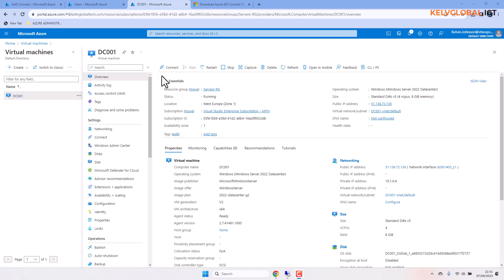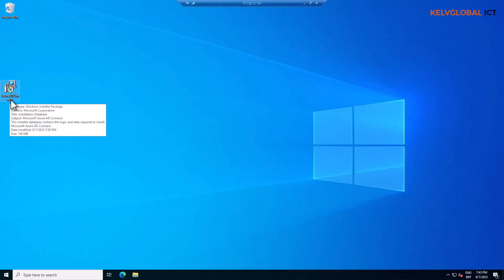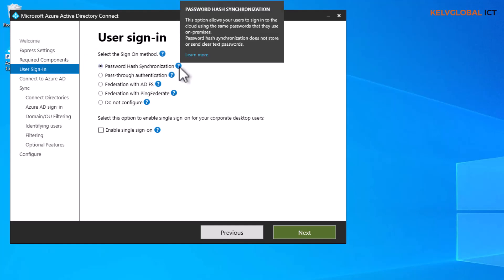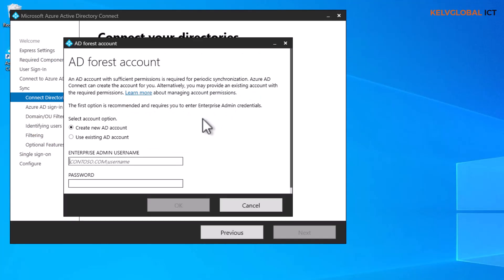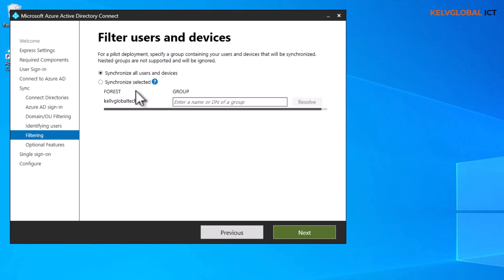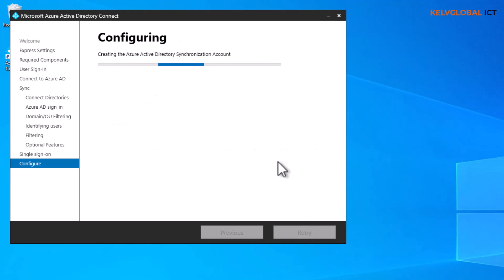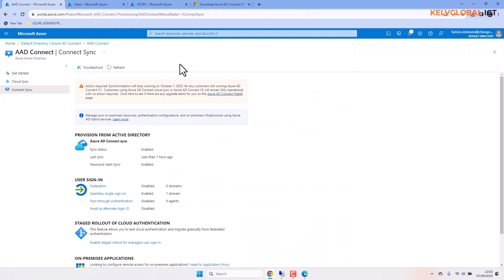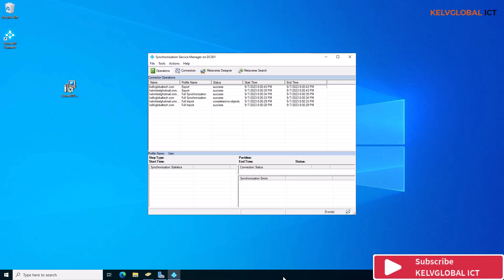How to Sync On-Premise Azure Domain AD Users To Azure Active Directory using Azure AD Connect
In this video, we'll show you how to Sync On-Premise Azure Domain AD Users To Azure Active Directory using Azure AD Connect. This process will help you keep your users synchronized with their Active Directory data in the cloud.

If you're working with a large number of on-premises users and need to migrate them to Azure Active Directory, then this video is for you! We'll show you step-by-step how to Sync On-Premise Azure Domain AD Users To Azure Active Directory using Azure AD Connect, and make the process as easy as possible for you!